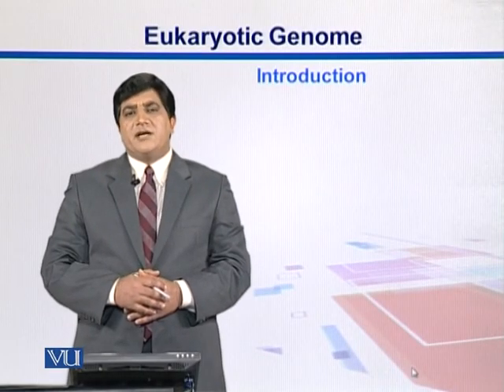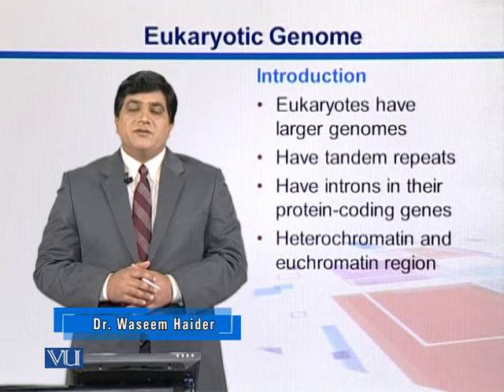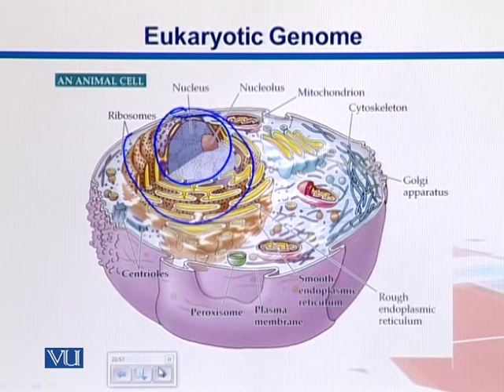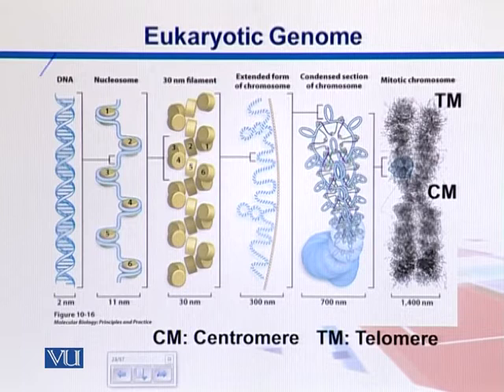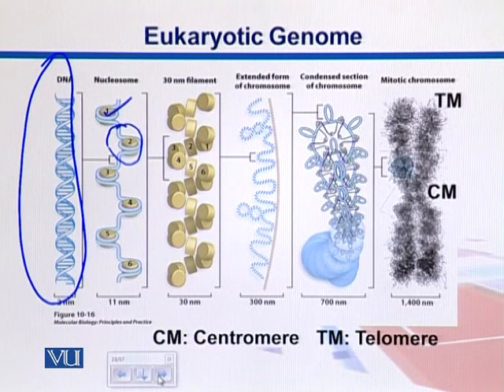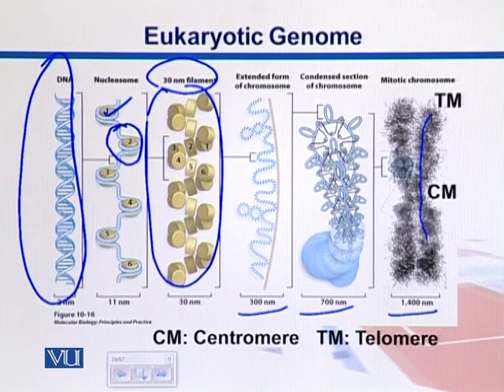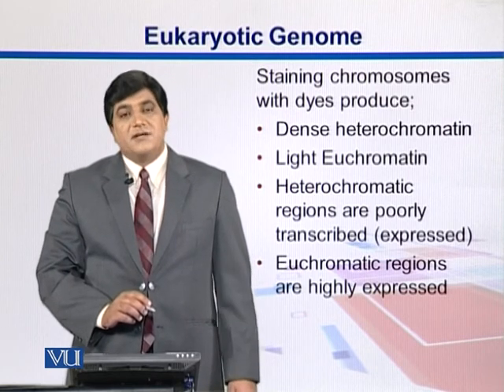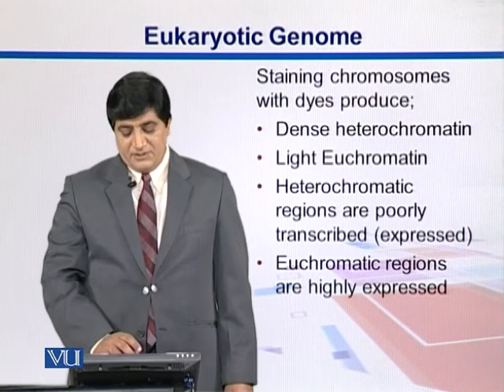BIO101_Topic041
Dr. Waseem Haider